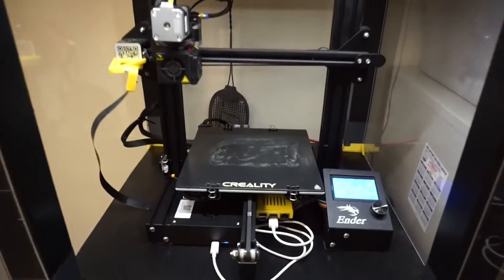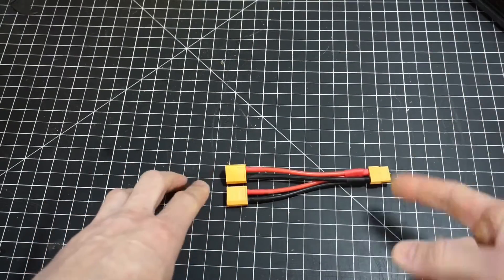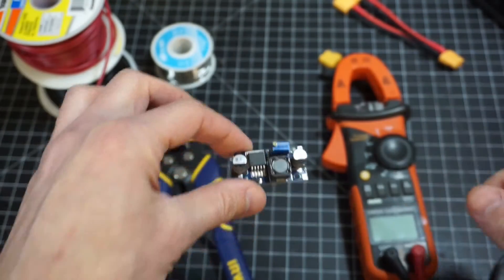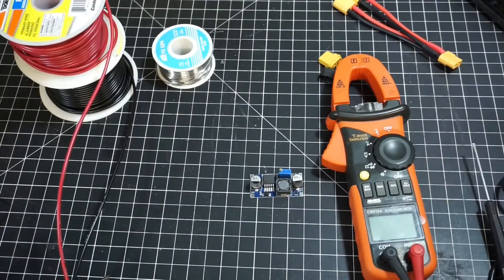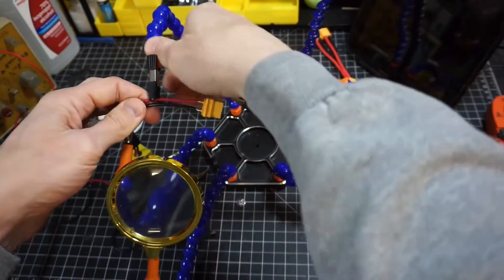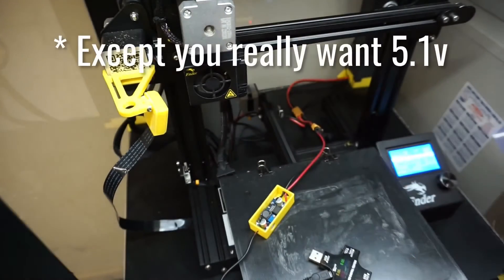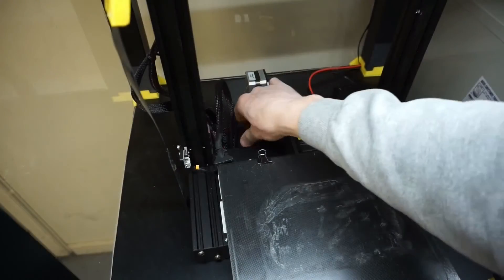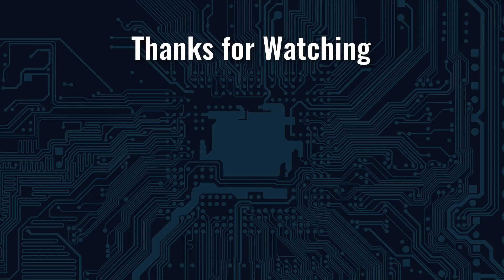Raspberry Pi OctoPrint Powered by Ender3 3D Printer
Using the Ender3 Power Supply to also power a RaspberryPi running OctoPrint to make my 3D printer a cleaner and more elegant appliance like station. Nothing here is original by me, just a slight alteration to the original design to suit me.

00:00 Intro
00:20 Problem with separate power supplies
01:59 Components and Tools
04:40 Assembly
12:48 Install on 3D Printer
15:10 Final Thoughts